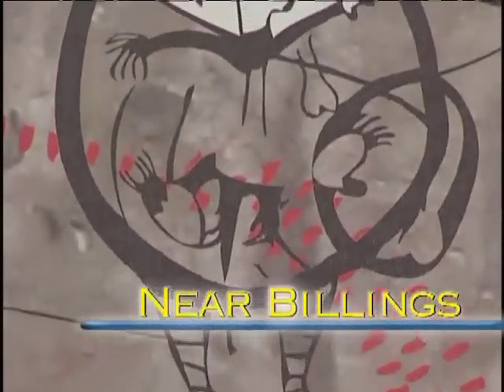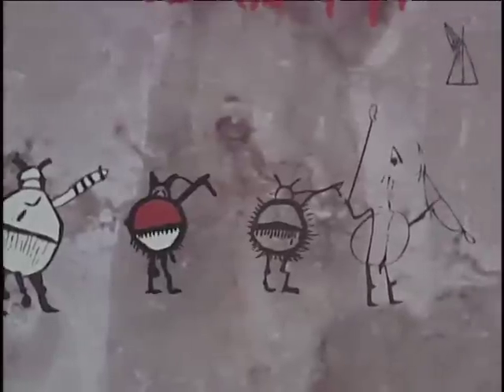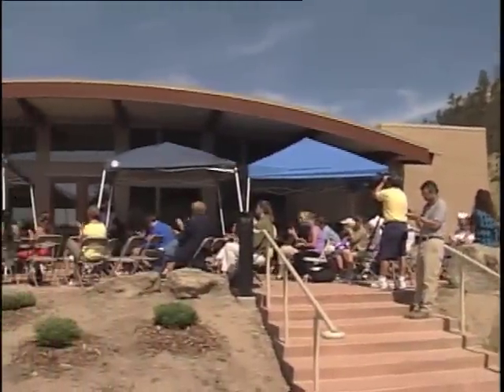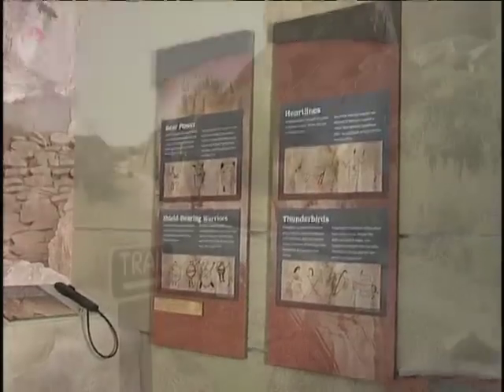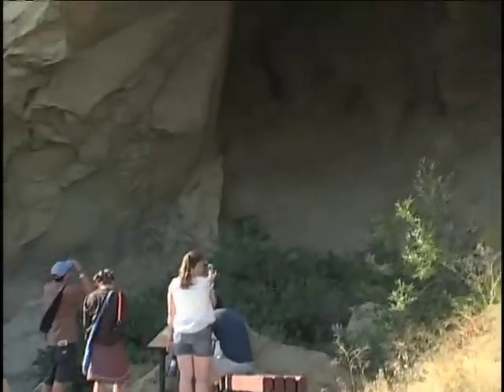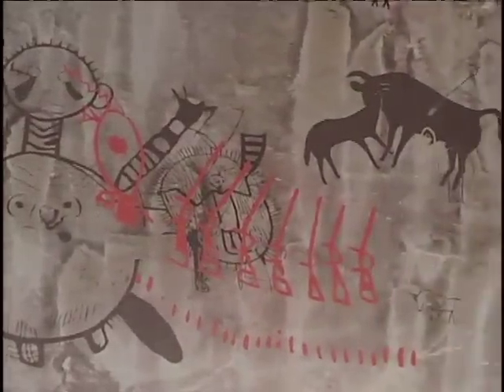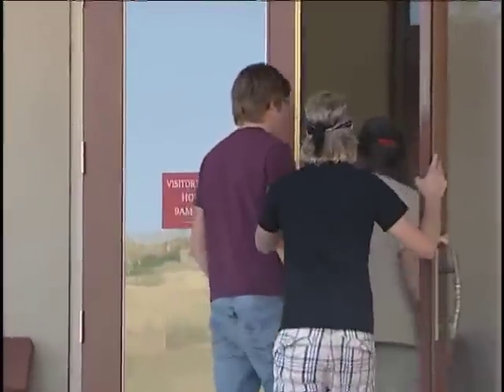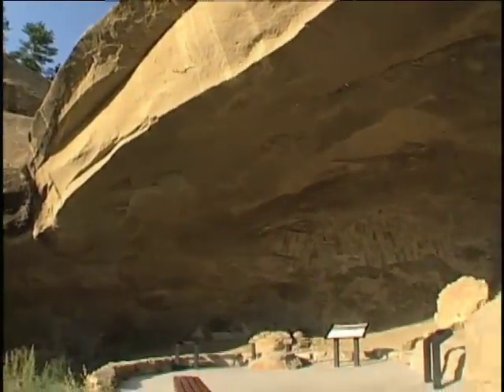Pictograph Cave State Park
Just South of Billings, Montana on the walls of a sandstone cave, are some of Montana's earliest signs of civilization--and here's a new look at this historic art exhibit.